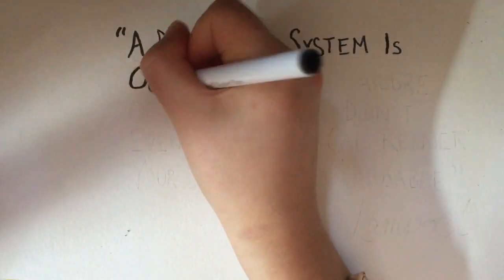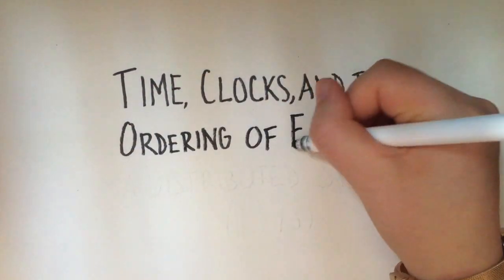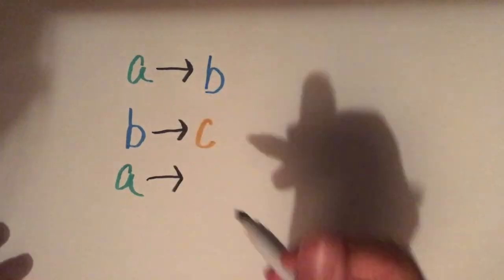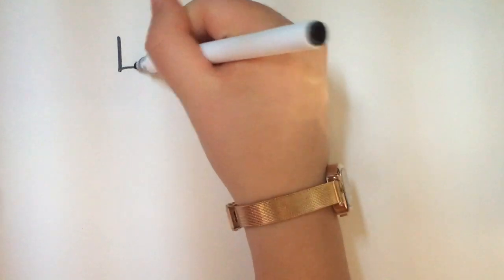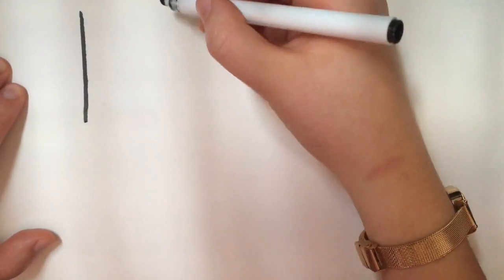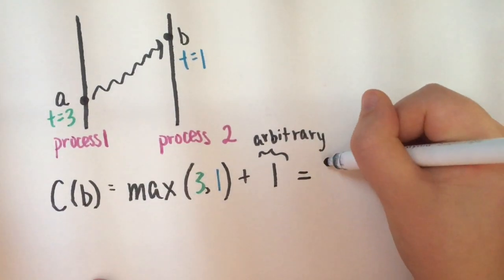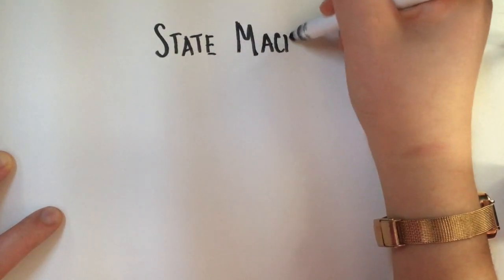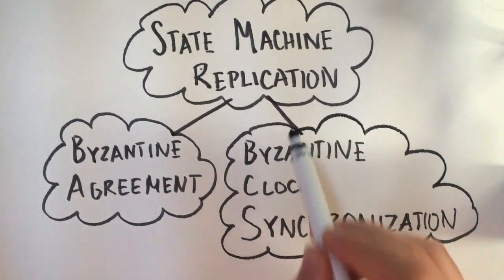Time, Clocks, and the Ordering of Events in a Distributed System by Leslie Lamport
Diana Voronin's final project for MIT's 6.S897: Classics of CS course (taught by Professor Harry R. Lewis, Serena Booth, Ken Ledeen, and Matthew Lena)